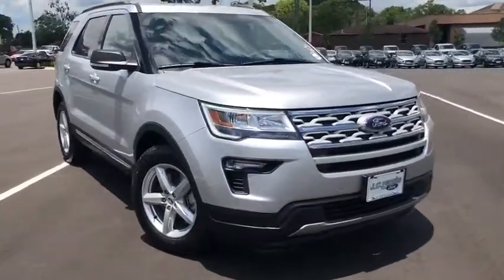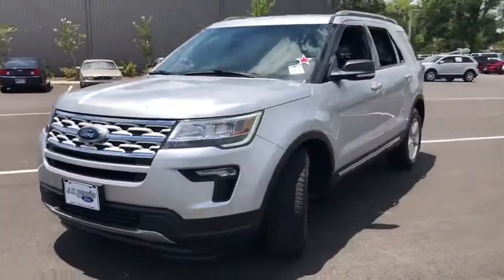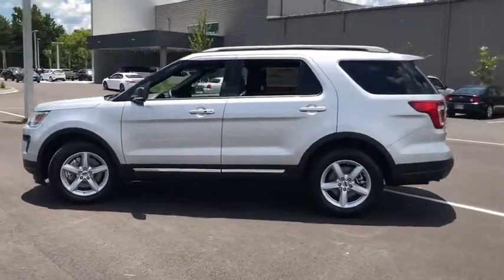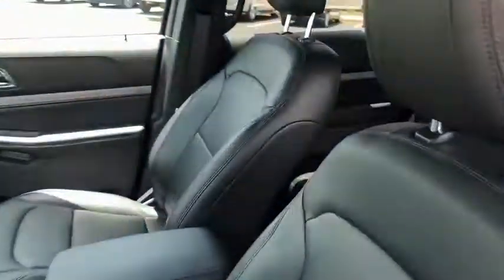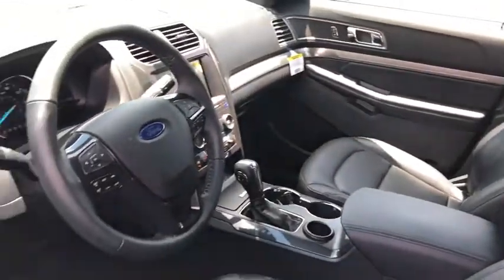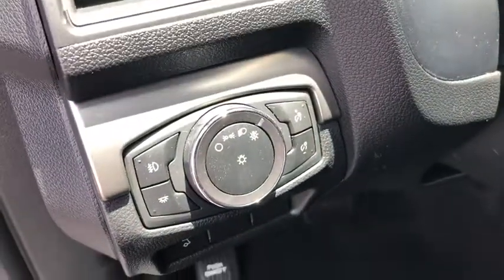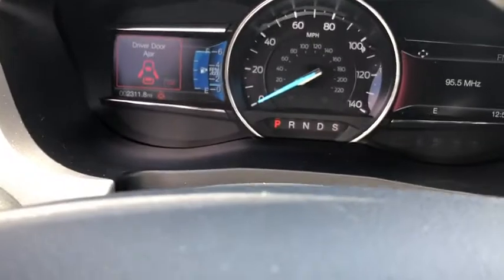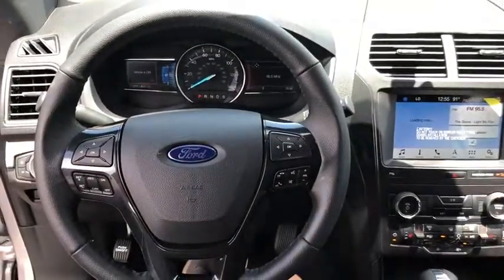2019 Ford Explorer Brunswick, Jacksonville, Waycross, Jessup, Hinesville, GA HE284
Ingot Silver N 2019 Ford Explorer available in Hinesville, Georgia at JC Lewis Ford Hinesville. Servicing the Brunswick, Jacksonville, Waycross, Jessup, GA area.

Ingot Silver 2019 Ford Explorer XLT FWD 6-Speed Automatic 3.5L V6 Ti-VCT Price does not include Tax, Title and License fees; Price does include: $1,000 - Ford Credit Retail Bonus Customer Cash. Exp. 09/03/2019, $2,500 - Retail Customer Cash. Exp. 09/30/2019